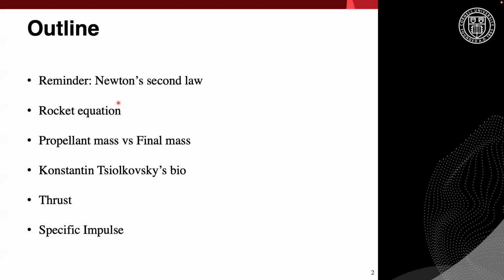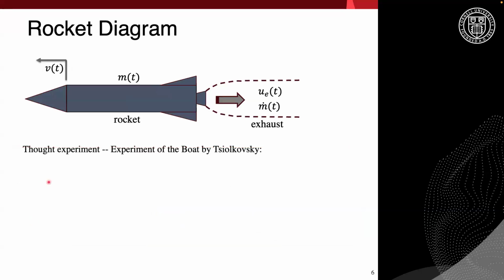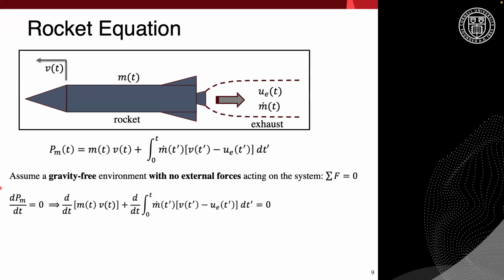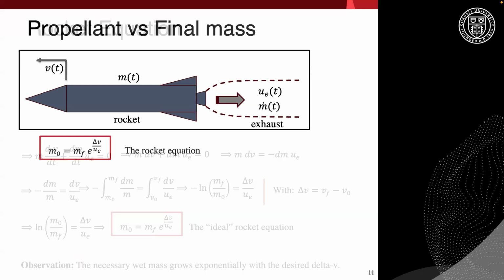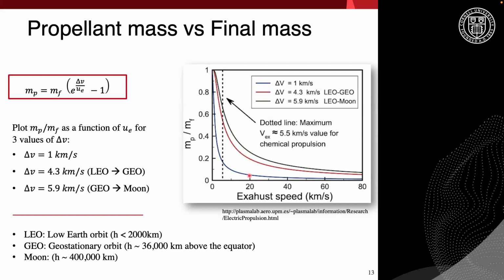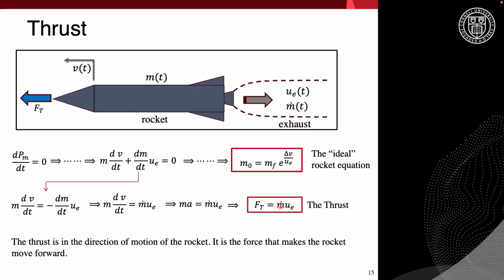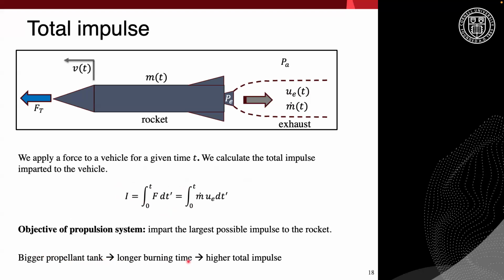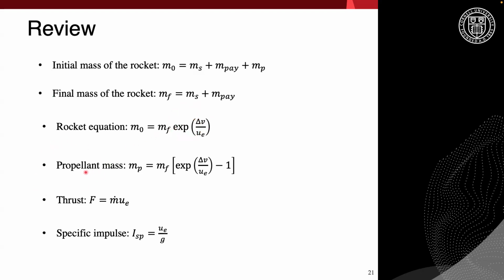Foundations of Propulsion: Rocket Equation, Thrust, and Specific Impulse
I gave this lecture for the "Propulsion of Spacecraft" course at Cornell University. This lecture includes the derivation of the most important equations used in propulsion; namely: the rocket equation, the thrust, and the specific impulse.